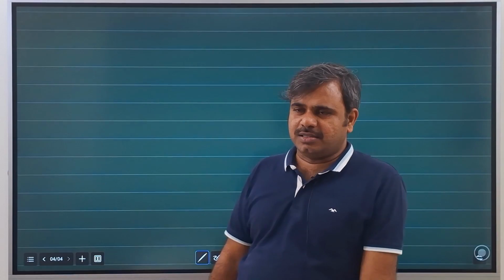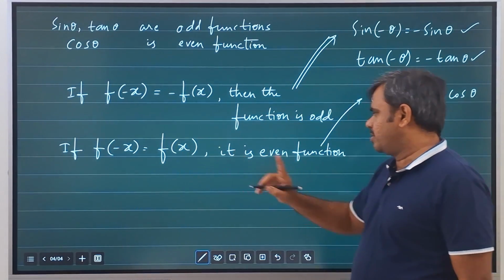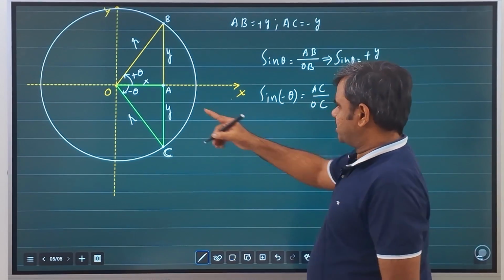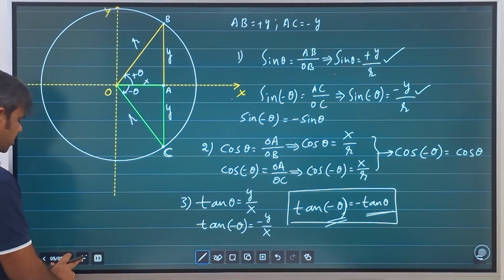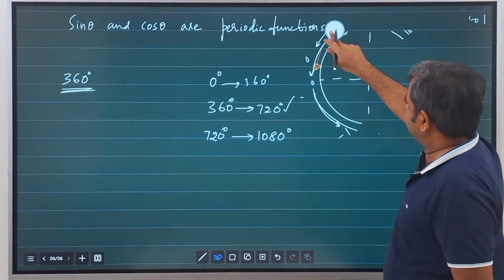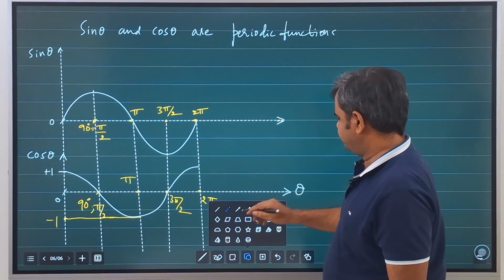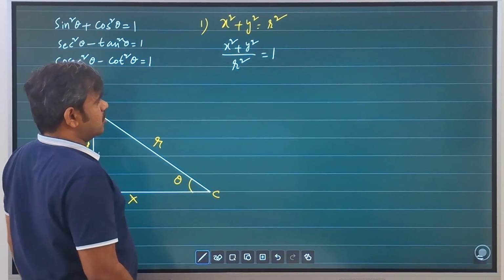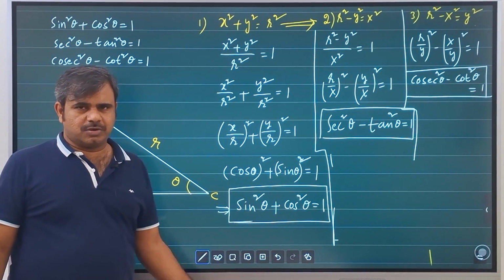Basics of Trigonometry | Part-8 | Venkata Krishna Machineni | VIJNA ACADEMY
In this video, Mentor Venkata Krishna Rao Machineni explains how mathematical concepts — especially trigonometry — form the foundation for understanding and solving Physics problems. This session is perfect for aspirants preparing for IIT-JEE, NEET, EAMCET, and other competitive exams.

📌 This is Part 8 of the “Basics of Trigonometry in Physics” series. Make sure to follow the full series for a complete understanding.

00:00 Conclusions Overview
00:20 Trigonometric Ratios Overview
01:00 Odd and Even Functions Explained
03:15 Understanding Odd Functions with Sine and Tangent
04:50 Cosine as an Even Function
05:00 Right Angle Triangle in Unit Circle
06:30 Positive and Negative Angles in Quadrants
09:00 Sine Function as an Odd Function
11:12 Cosine Function as an Even Function
12:30 Tangent Function as an Odd Function
13:05 Periodicity of Sine and Cosine Functions
15:01 Understanding Function Behavior Over Cycles
17:55 Graphing Sine and Cosine Functions
22:28 Period of Sine and Cosine Functions
23:02 Deriving Trigonometric Identities
25:55 First Identity: Sine and Cosine Relationship
27:40 Second Identity: Secant and Tangent Relationship
29:31 Third Identity: Cosecant and Cosine Relationship

✔ How trigonometric formulas are applied in physics
✔ Visualization of angles, vectors, and motion
✔ Tricks to simplify complex physics problems using math
✔ How to boost your score in Physics using strong math basics

Enroll in VIJNA Intermediate College for focused coaching in:
* INTER (MPC/BiPC)
* IIT-JEE
* NEET
* EAMCET

 🏷️ Hashtags / Tags